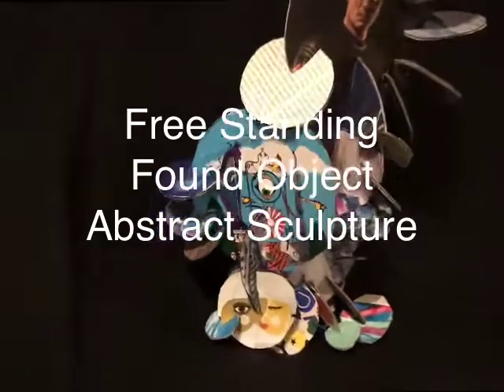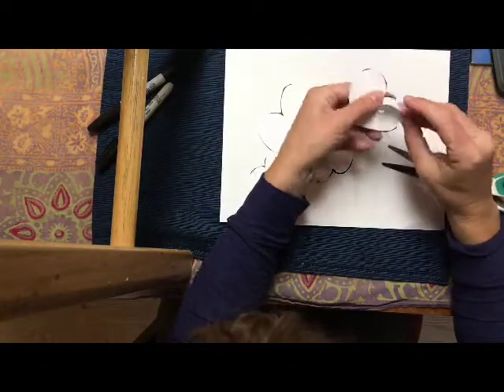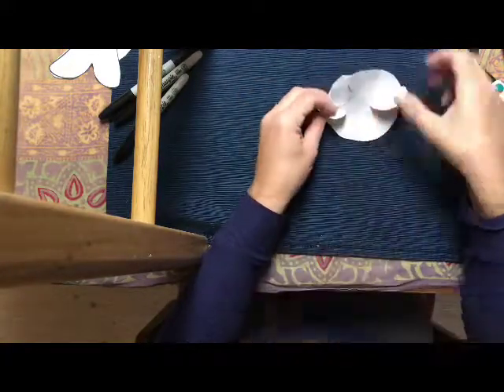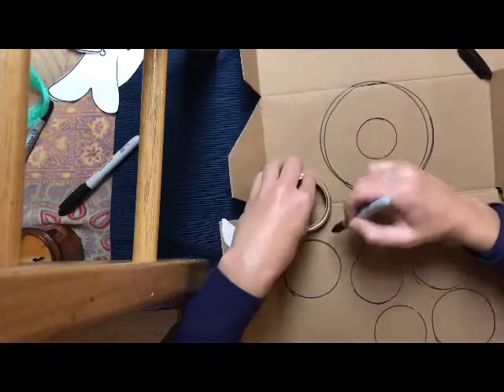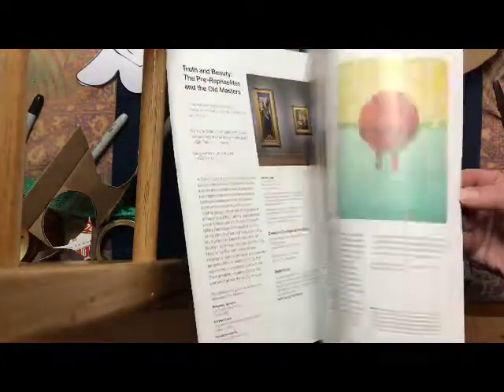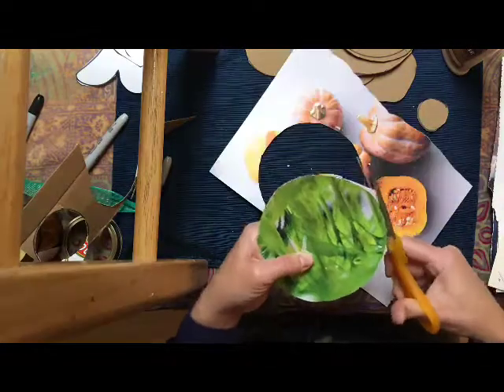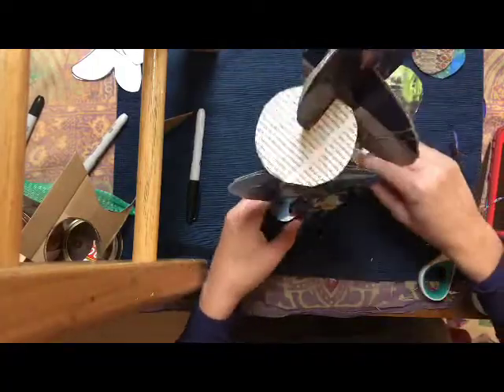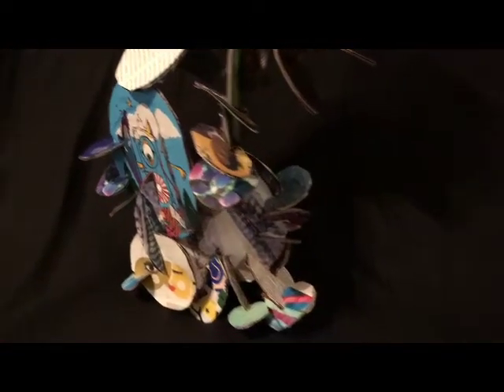Free Standing Found Object Abstract Sculpture